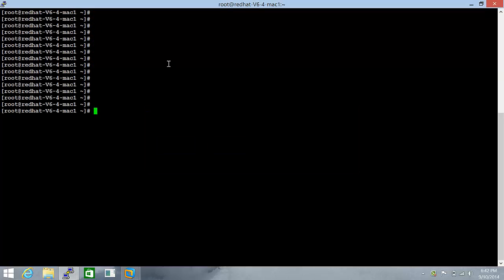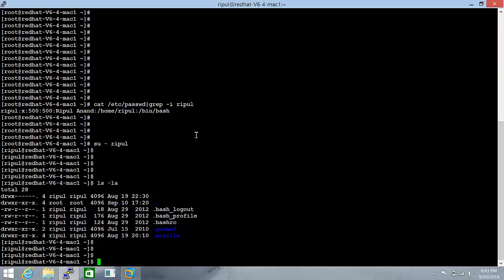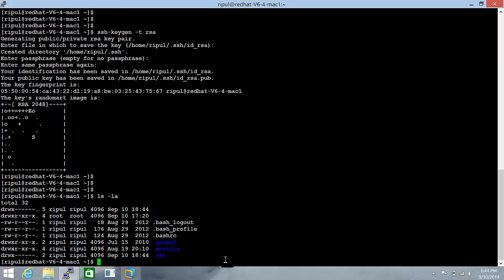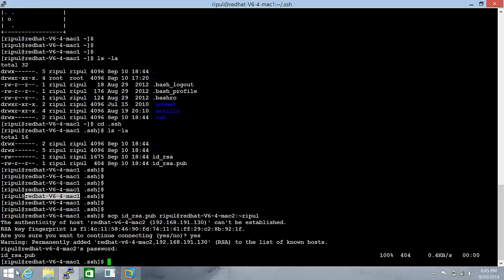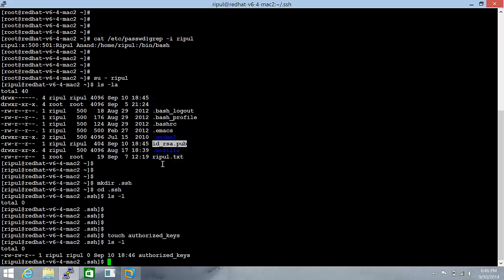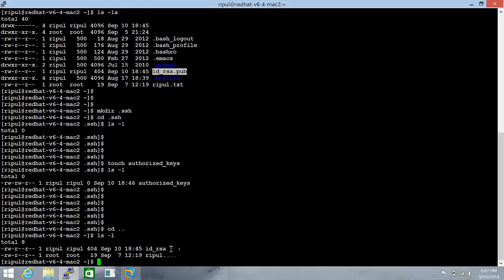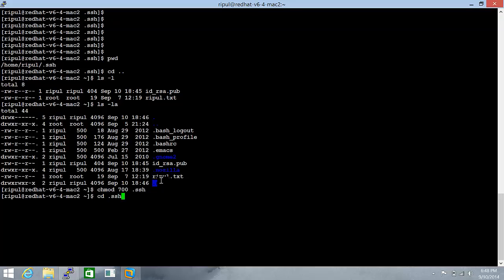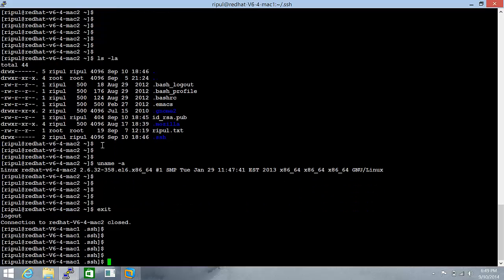Setting Password less ssh entry for a User - Redhat Linux 6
This video tutorial demonstrates how you set up password less ssh entry for a user in Redhat Linux 6